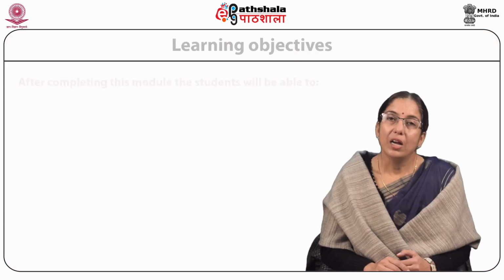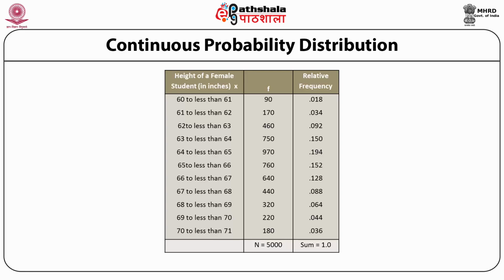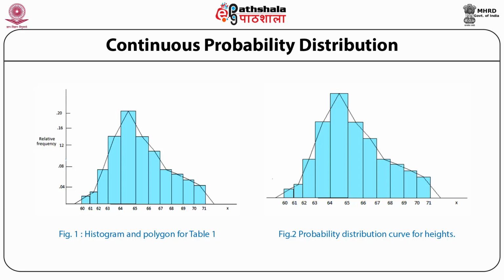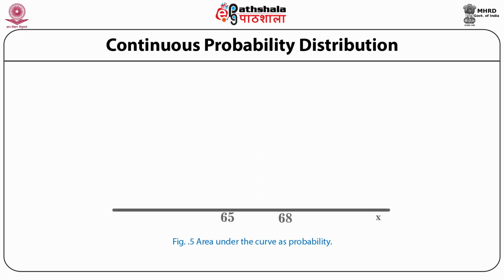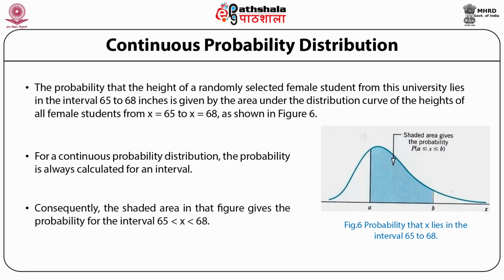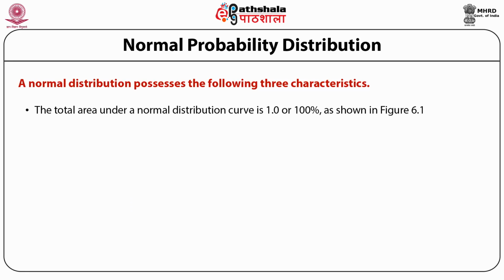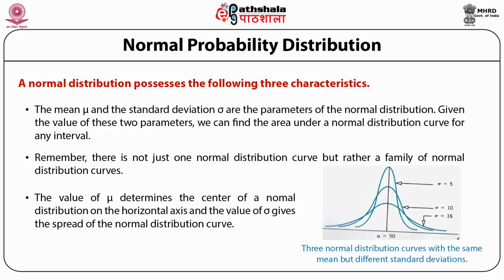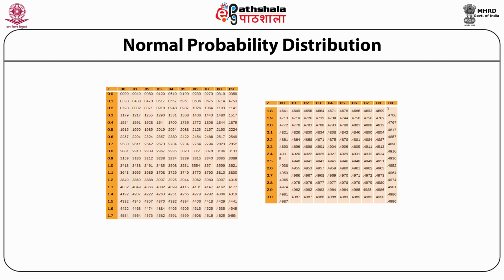Continuous Distributions- Normal Distribution: Normal Curve